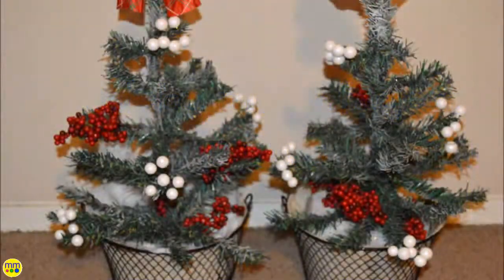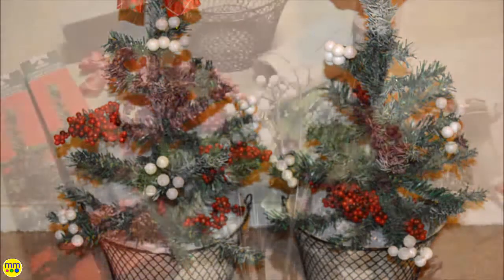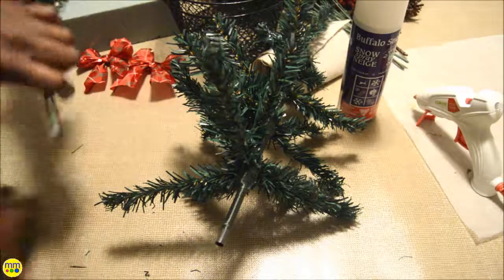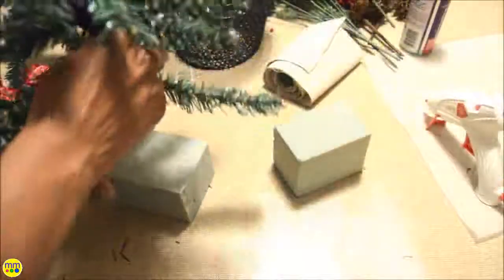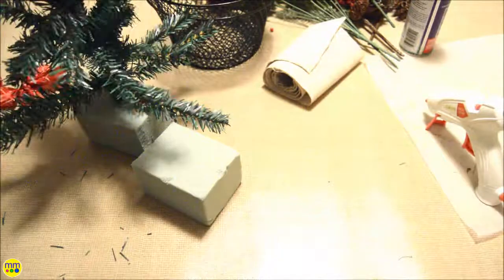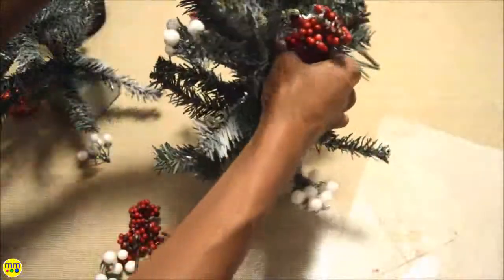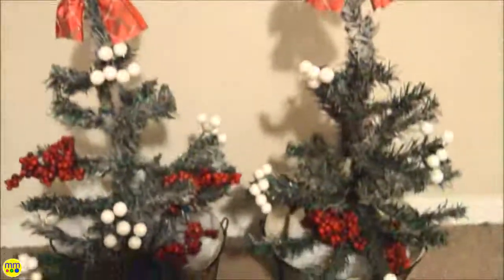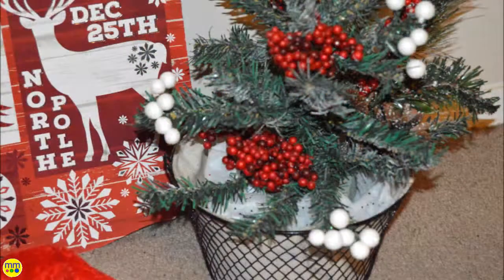25 Days of Christmas: Day 2 - Table Top Tree Makeover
Gather your materials and follow along to create this tabletop craft.

Supplies: 18 inch tabletop Christmas trees, artificial snow spray, faux berries, small pine cones, other floral embellishments, burlap, Christmas bows, hot glue gun, floral foam, 7 inch planter, basket, or container